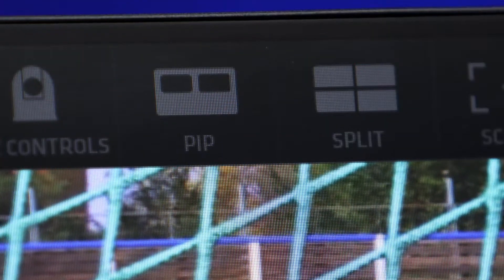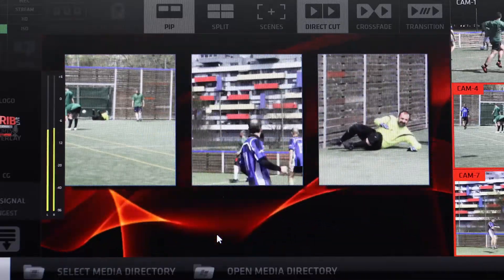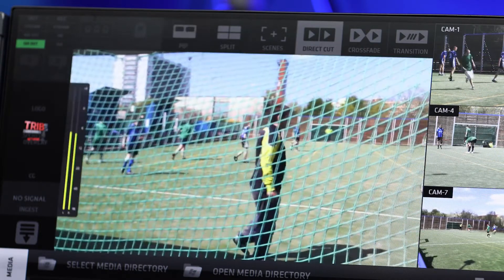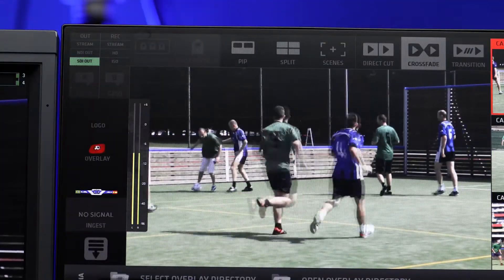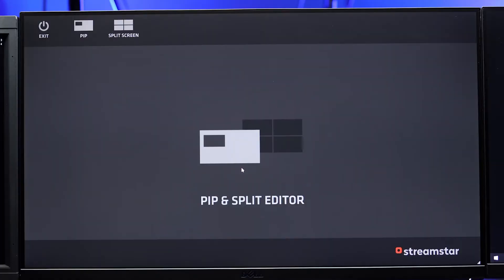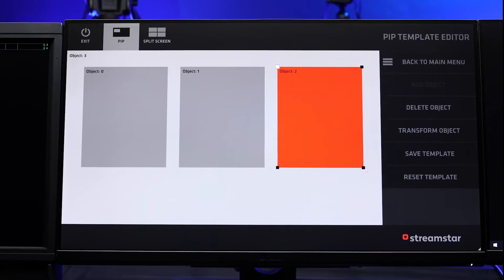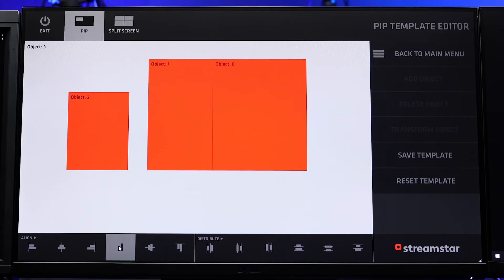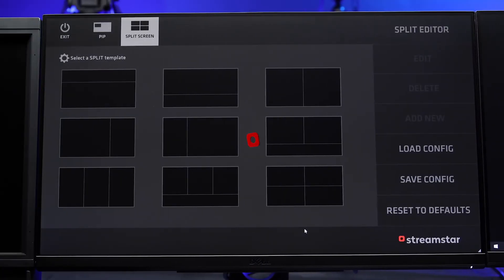PIP/SPLIT SCREEN LAYOUTS - Streamstar tutorial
Easily accessible PIP and SPLIT SCREEN templates allow complex image compositions ready made in seconds.

- Any camera, media file or replay captured can be used as source for any PIP/SPLIT area.
- Ready made PIP/SPLIT compositions are saved for repeated used and can be inserted into live PGM by a single click.
- The content of a PIP/SPILT template can be easily edited.
- The PIP/SPILT templates can be edited using Streamstar's own PIP/SPLIT editor application that comes pre-installed with every system.
- Using the PIP/SPILT editor app users can create custom PIP/SPLIT template sets and load them as needed.